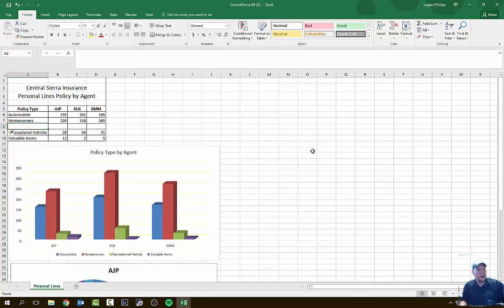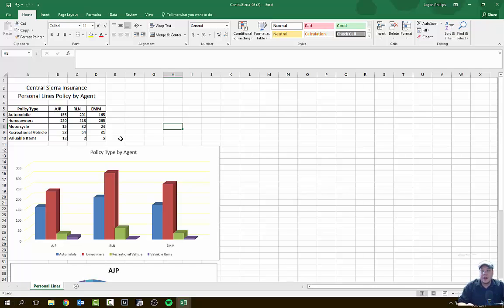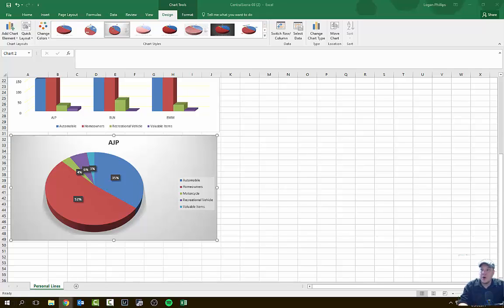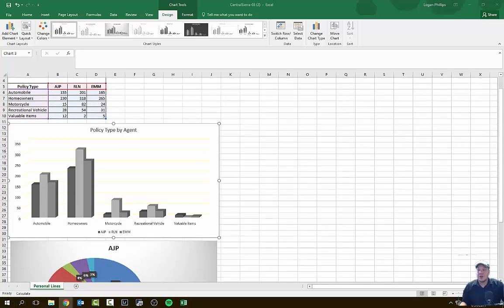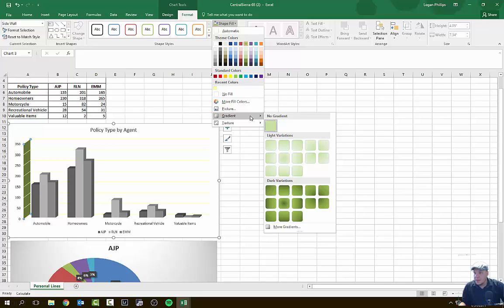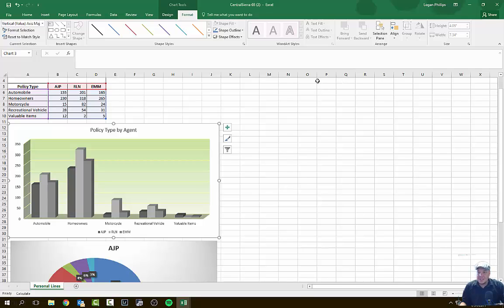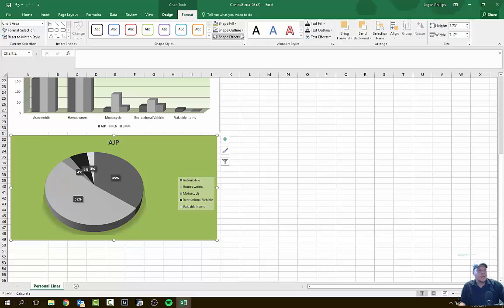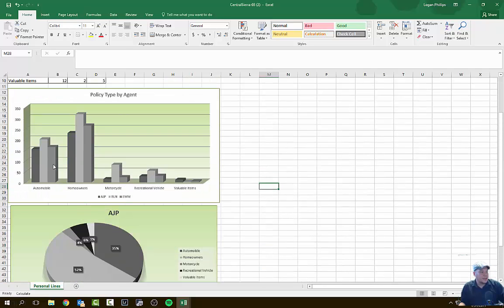201720 Excel: Improve It 3-7